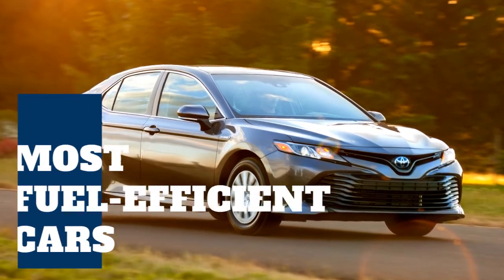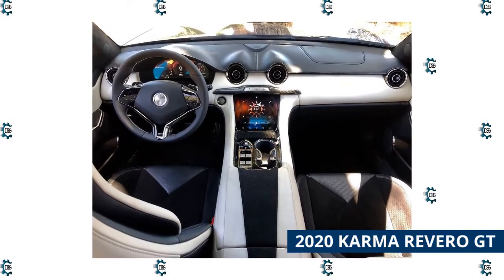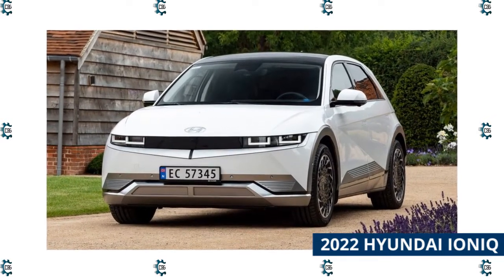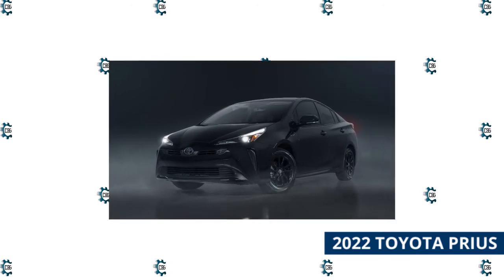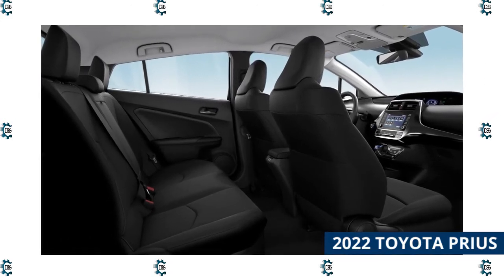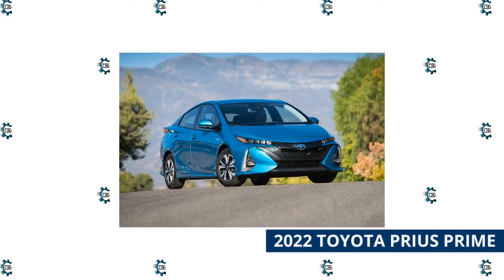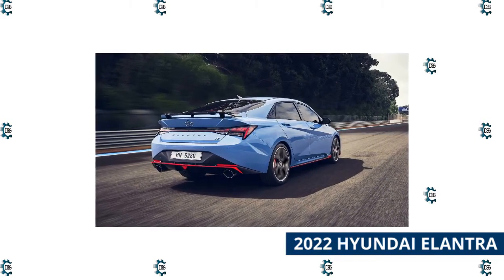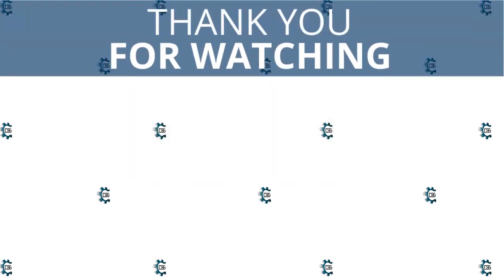Most Fuel Efficient Cars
When purchasing a new automobile, one of the most crucial variables to consider is fuel efficiency. Even when gas costs are low, they won't last forever.

Many new automobiles provide remarkable fuel efficiency, especially when compared to what you may be trading in. Based on Consumer Reports' overall fuel-economy test results, we highlight the most fuel-efficient automobiles.